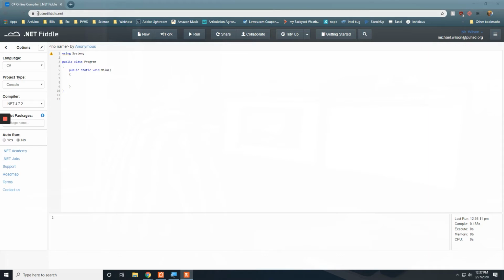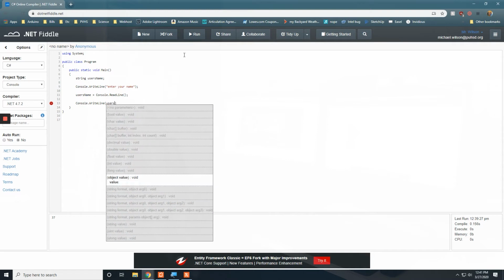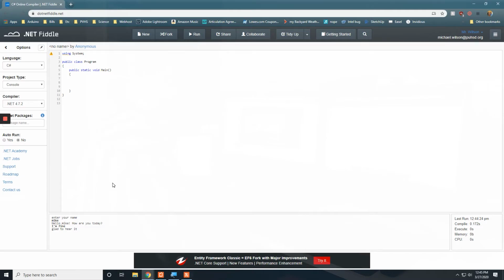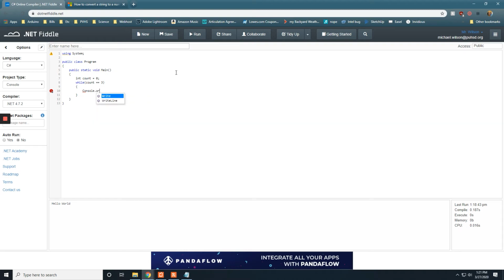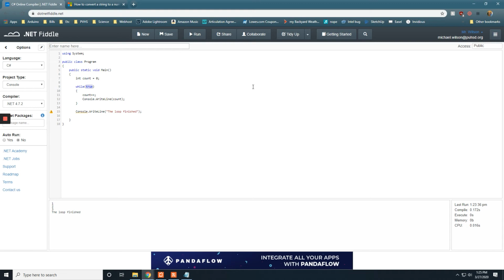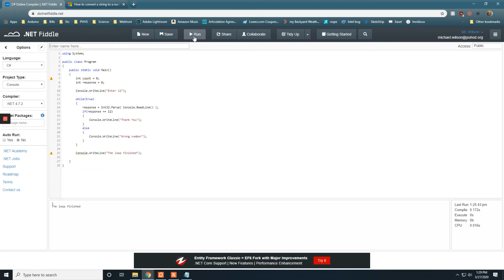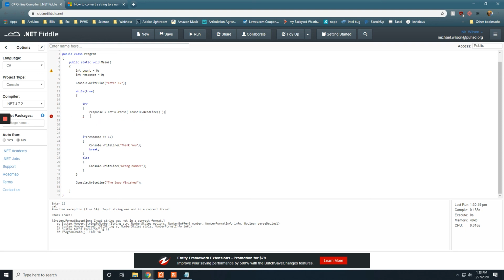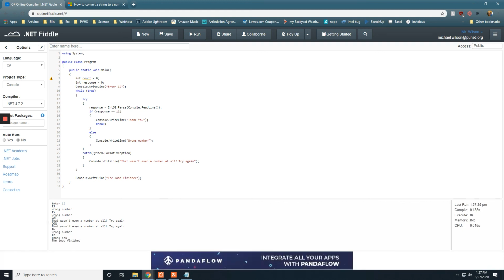C# Review Part 1: The Basics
This video will review the basics of programming in C#. If you're new to programming in C#, this will give you a quick run down of how the basic things work, but it may be a little advanced for someone who has *never* programmed before.

This video is divided in 3 sections:
00:08 Variables, Printing to the Screen, and Data Entry
07:20 For Loops
09:40 While Loops & Error Handling

The second video in this series will cover the basics of object oriented programming